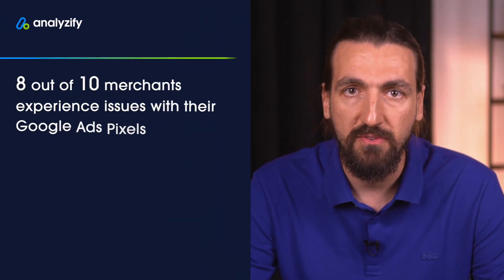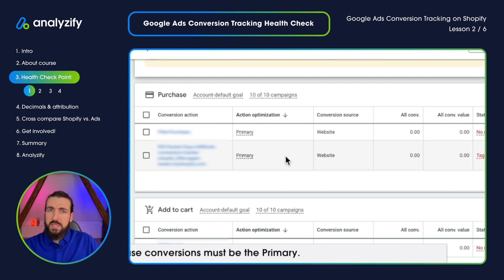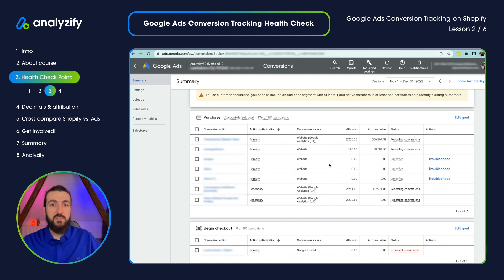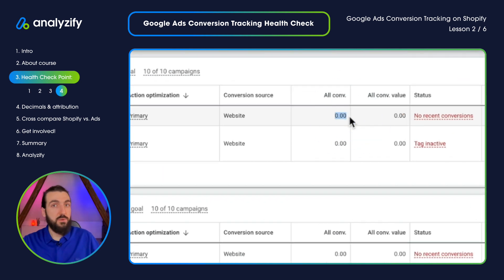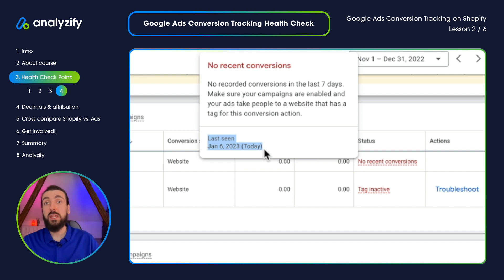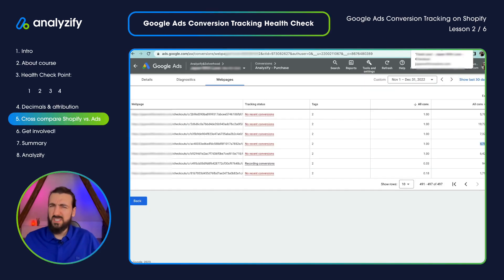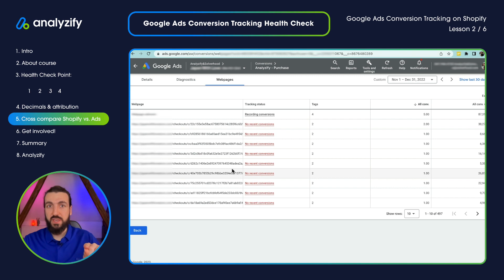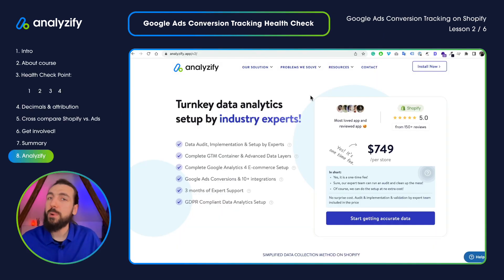Google Ads Conversion Tracking Health Check for Shopify Merchants [Lesson 2]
Shopify merchants have a hard time with Google Ads conversion tracking. Unfortunately, 8 out of 10 Shopify stores are experiencing issues with their Google Ads pixels.

It is time to make a detailed health check for your Shopify store's Google Ads Conversion Tracking. We will move through key concepts and best practices. You will learn many new features and more control over your data.

Video outline:
00:00 Intro
01:00 Shopify Google Ads Conversion Tracking video series
01:33 Guide article
01:59 Check 1: Primary & Secondary Conversions
04:13 Check 2: Conversion Sources
06:35 Check 3: Last seen
08:28 Decimals in Google Ads Conversions
10:00 Attribution in Google Ads Conversions
12:03 Check 4: Cross-compare Shopify with Google Ads
14:50 Get involved with this course
16:00 Summary
17:35 Analyzify

This is how we'll do it: we will double-check and debug Google Ads conversion tracking on your Shopify store and compare your store data with the conversion data in Google Ads.

Merchants share duplicate data issues, wrong conversion values, or non-functional remarketing pixels. And you might be missing conversions resulting in a significant loss on Ads ROI. Google Ads' machine learning algorithm needs to get the right data to optimize for the correct metrics. Doing a regular health check is how to feed Google Ads accurate data correctly.

A customer's click on an ad may not always result in an immediate purchase and may require multiple touchpoints before they make a purchase. How should you track that properly? What if the users switch devices or browsers in the middle of the process? The correct attribution model will keep the data you track safe from all the changes the user might make before the purchase is complete. How do you know which is right for you between multiple attribution models like First Click, Last Click, Data-Driven, or Position Based? Luckily we cover each in this video, listen closely to Erman's professional opinion, and you'll be set to make the right choice for your Shopify store.